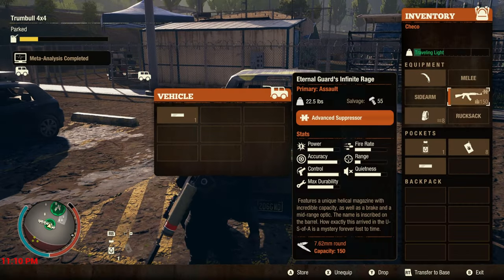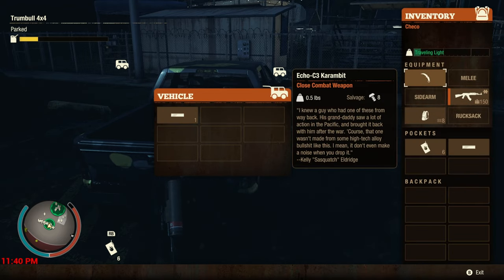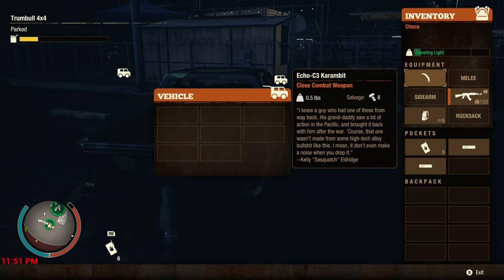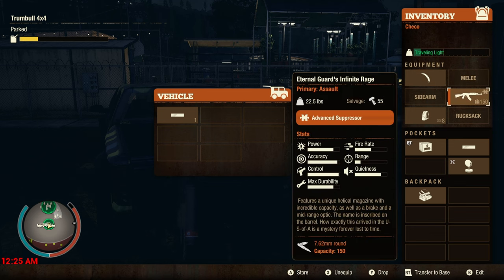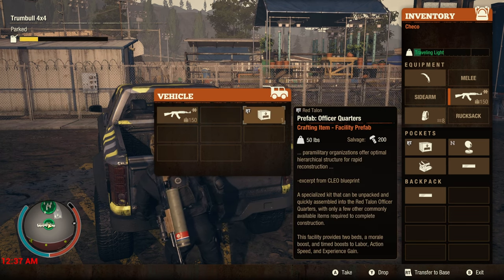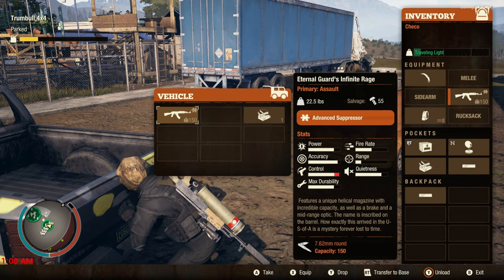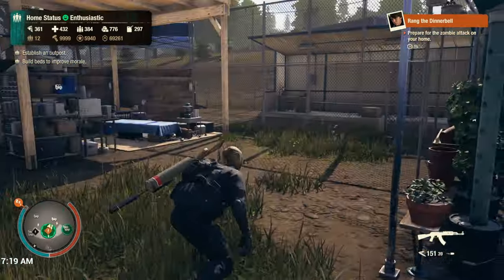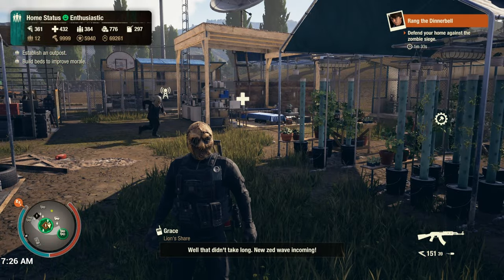State of Decay 2: Dupe while PARKED!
Dupe items while car is parked and send items directly to locker